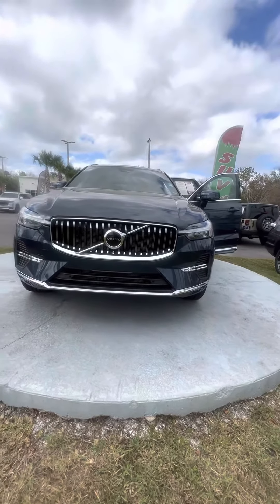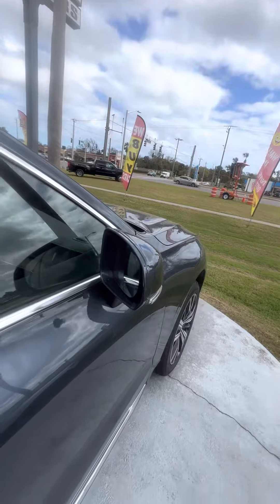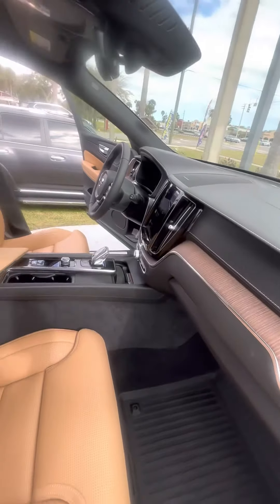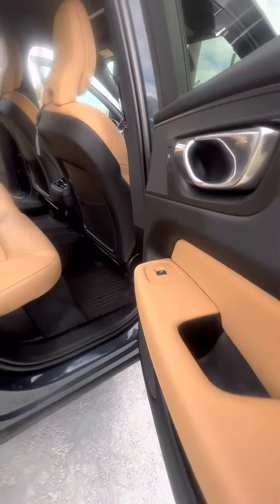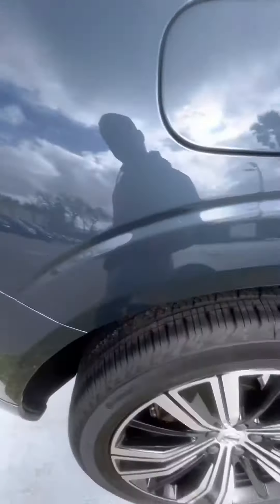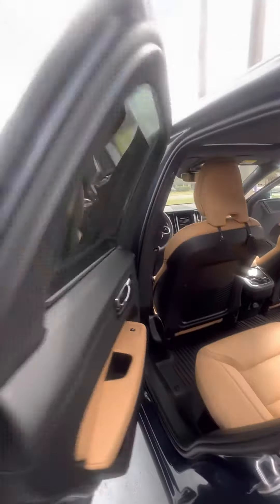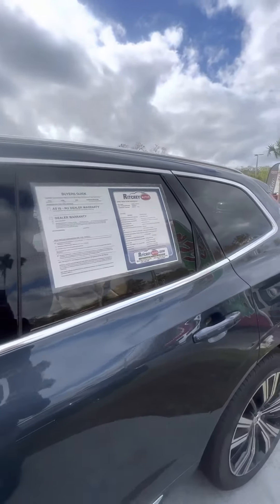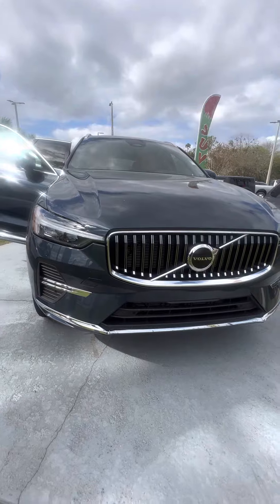VIP RALPH PATTERSON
2022 VOLVO XC90 INSCRIPTION